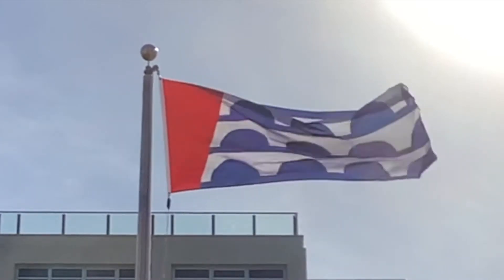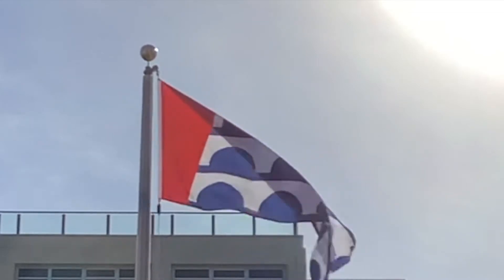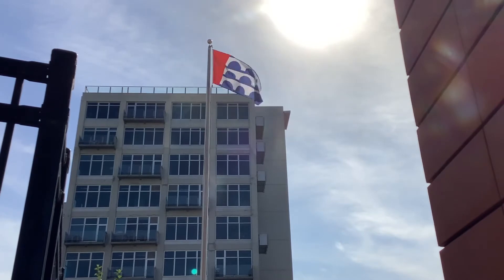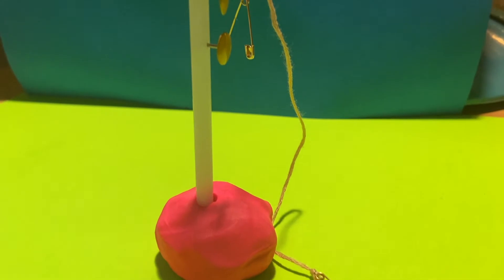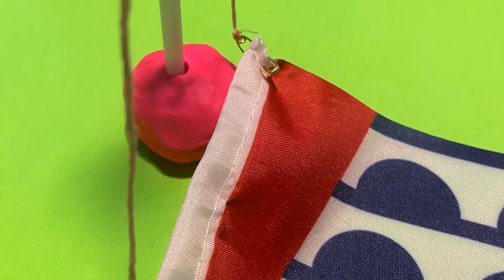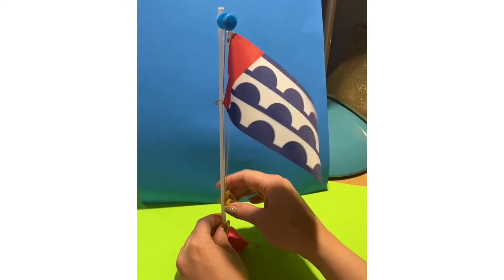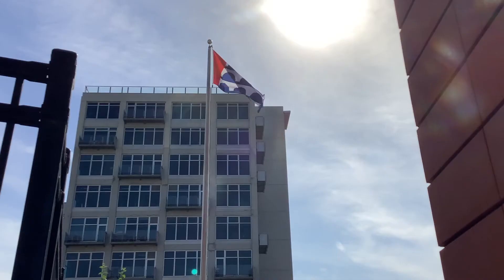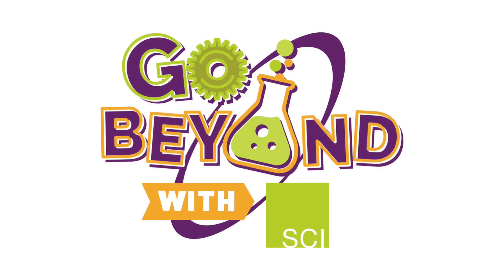How does a flag pole work?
Have you ever watched the raising of a flag? That easy-looking task uses multiple simple machines! Join exhibit coordinator Bridgett to explore the science of this symbolic system - and learn some history of the flag of Des Moines.